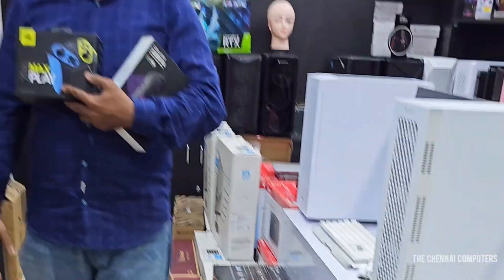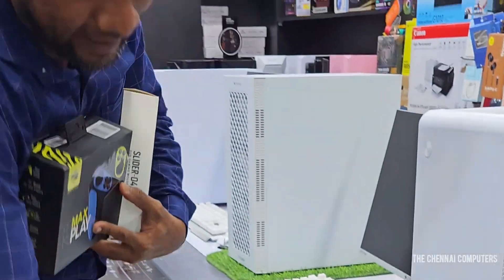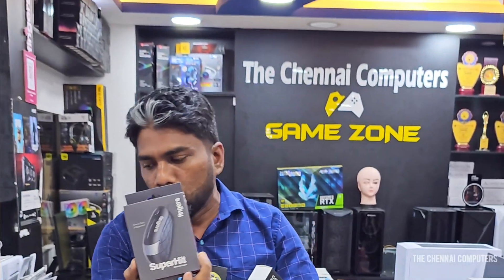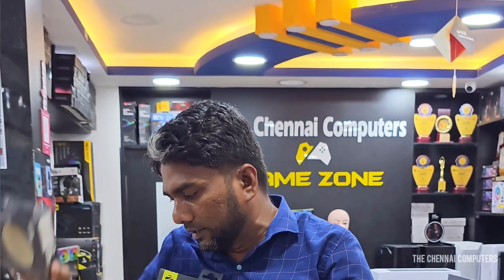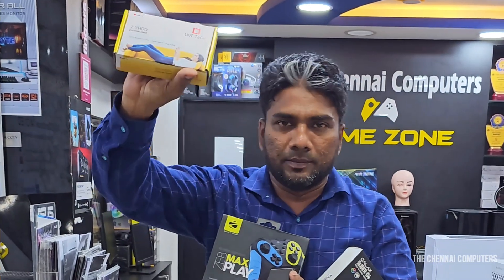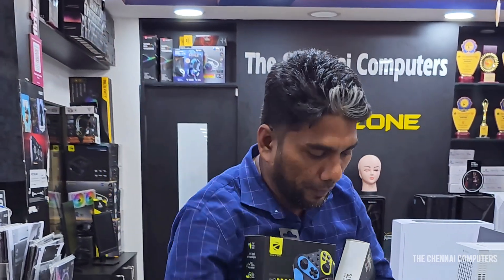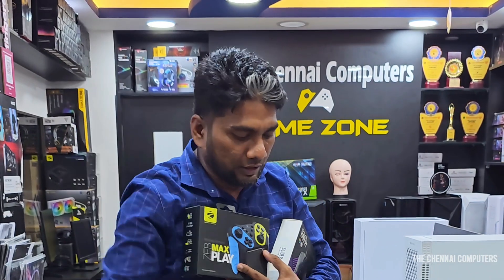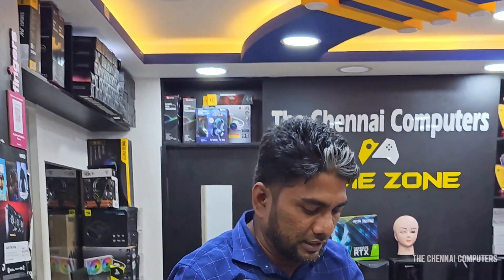Accessories starts from Rs.150, The Only place to visit The Chennai computers